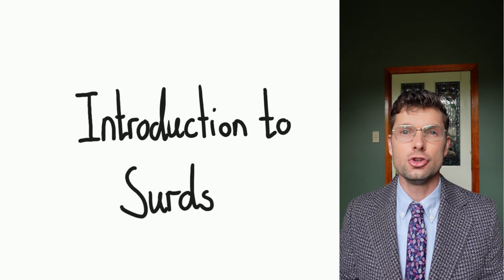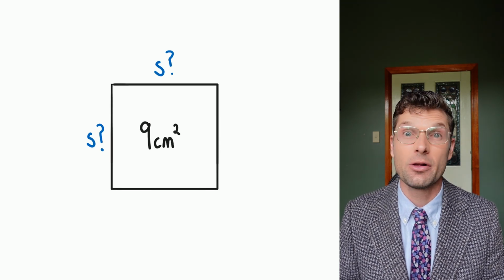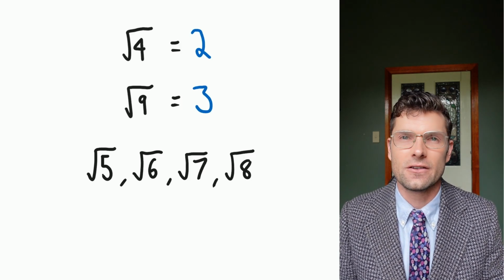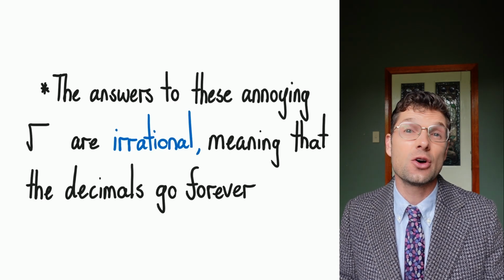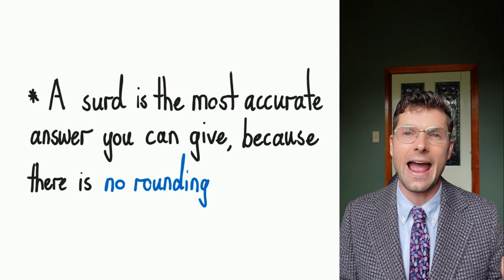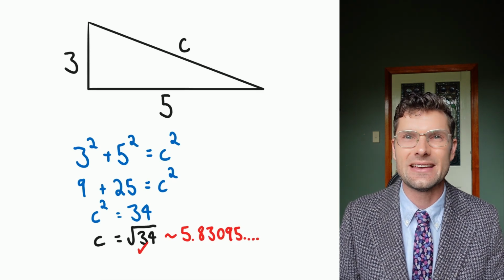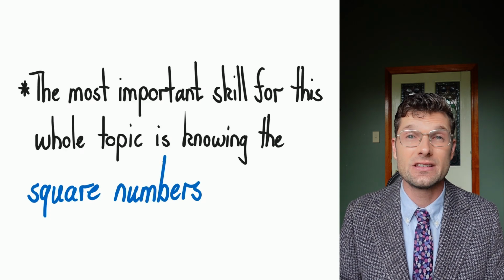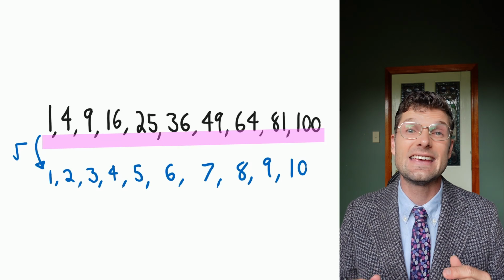Introduction to Surds: Irrational Roots